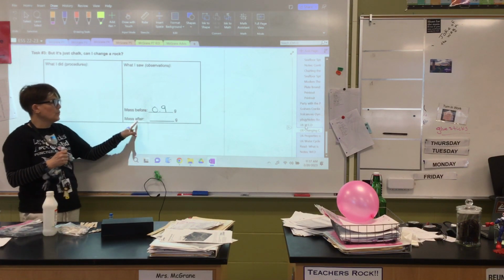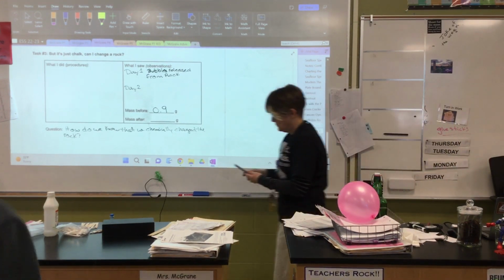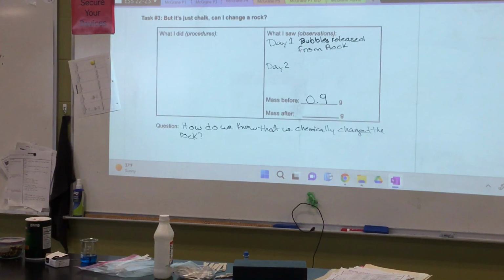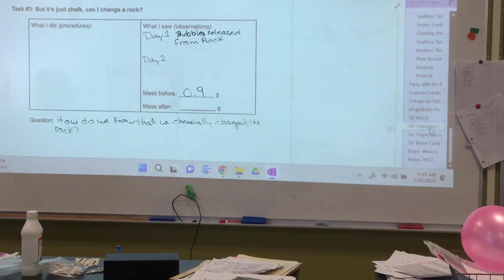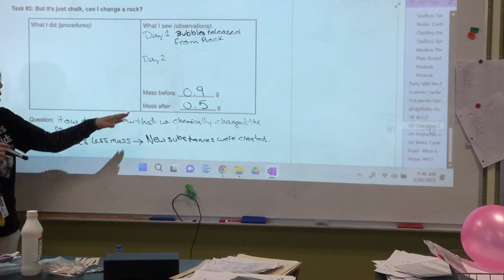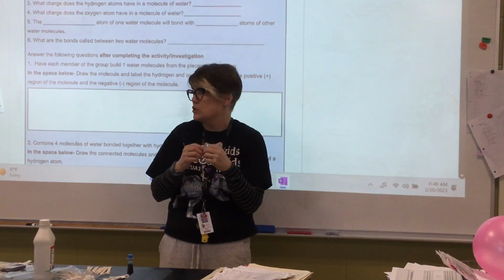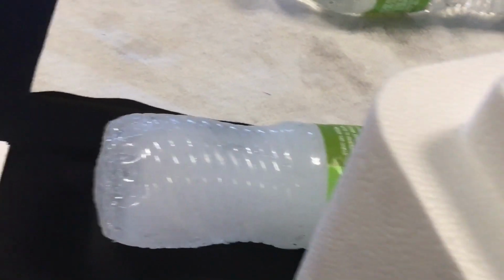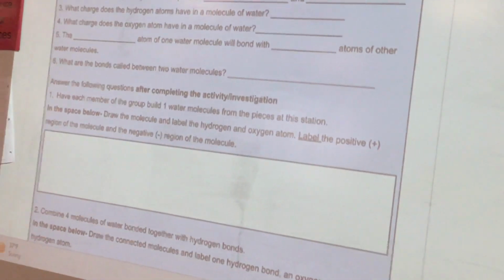2/21 Finish Lab on Water